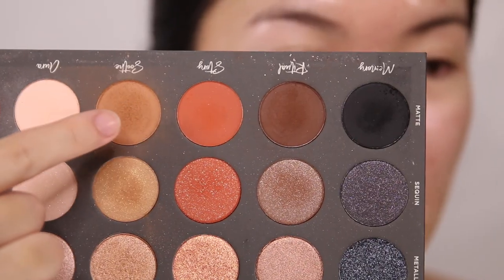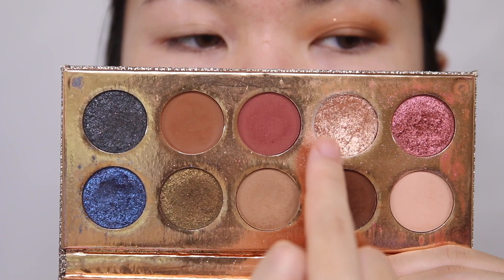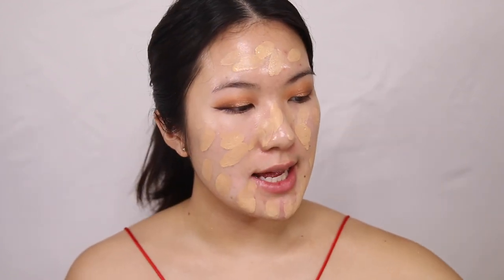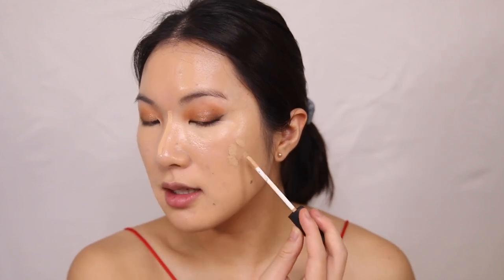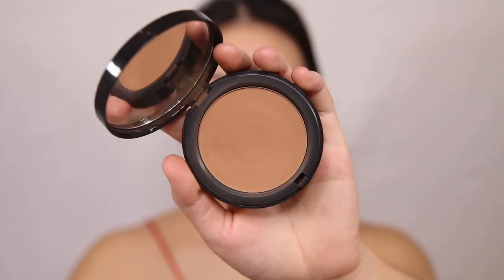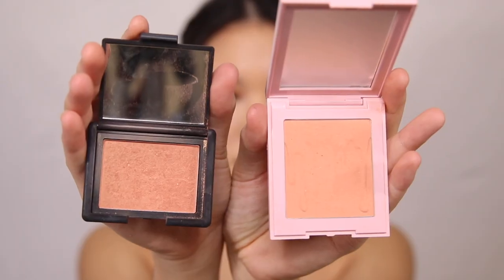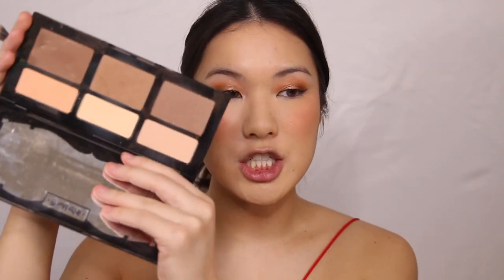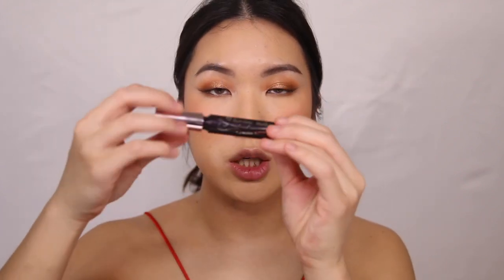How To Look Crazy Rich 🧧💸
Hey everyone, decided to play with makeup today and do an asian makeup tutorial but a crazy rich version! It's time for us to look expensive!! Hope you enjoyed this video and give it a good ol' thumbs up if you did! Thanks for supporting me and my channel! I will continue to make videos to make you smile and lift up your day!

Xo,
Mere

Estee Launder Foundation
Guerlain Foundation
Too Faced Concealer
Nars Concealer
Laura Mercier Setting Powder
EgLips Blur Powder
ABH Brow Pencil
ABH Brow Gel
Heroine Make Mascara
Nars Blush: Luster
Kylie Comsetics Blush: Kitten Baby
YSL Lip Stain: Shade 9

Lash Curler
Hair Curler

Top: Revolve